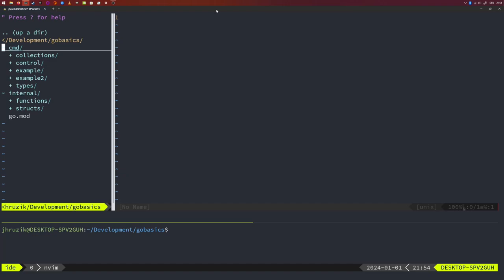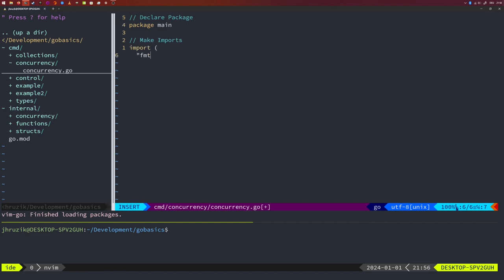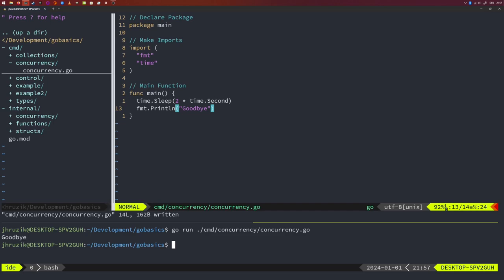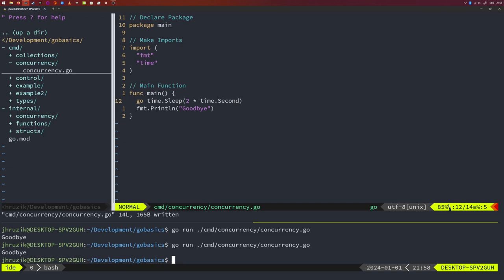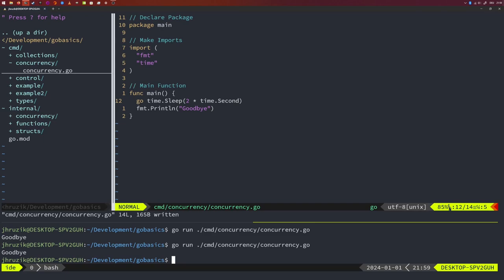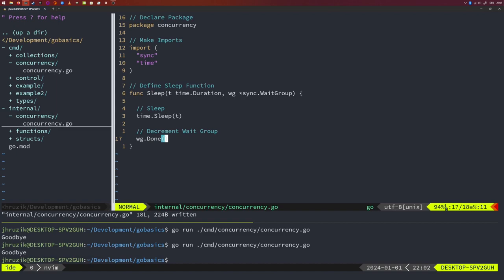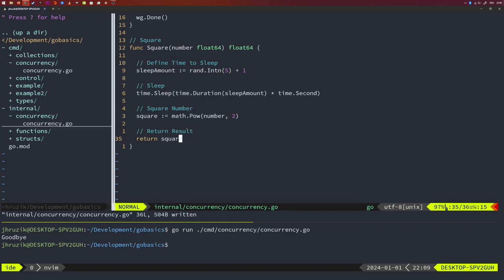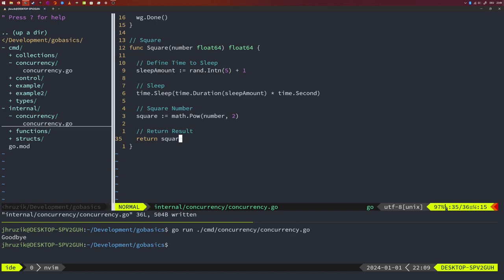Go for Data Engineers - Concurrency (8)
One of Go's top features is concurrency. In this video, you will learn about Goroutines and how you can use channels to communicate data safely in a concurrent application.